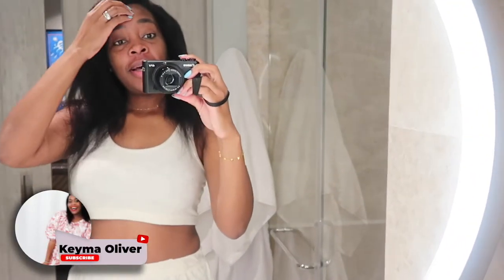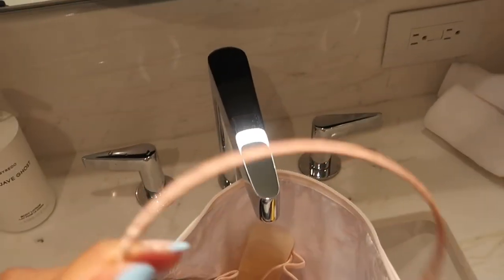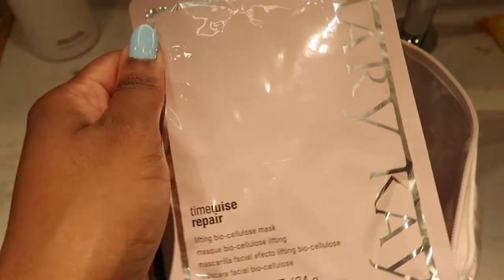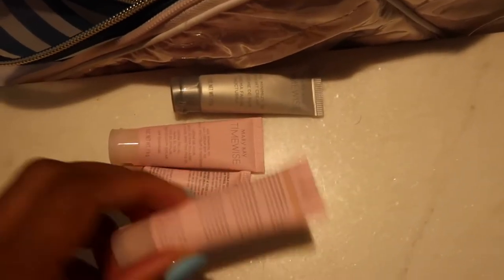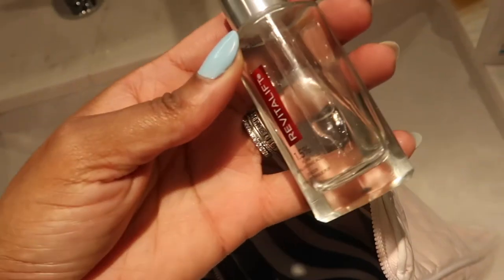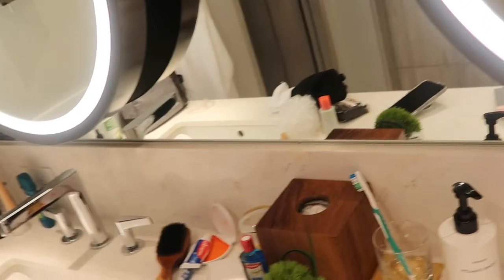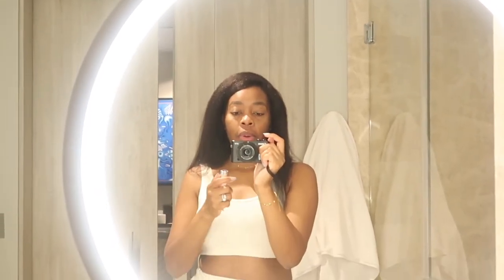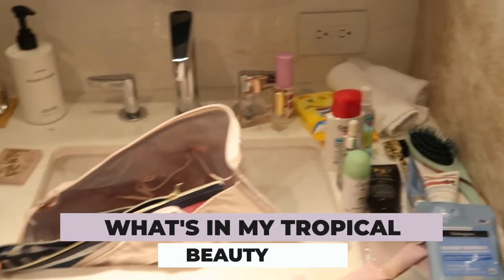My Tropical Vacation Beauty Bag Essentials Vlog. I packed everything I needed for Mexico.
Hi Loves!
This is my second vlog here on YouTube and I'm excited to share what I packed in my beauty bag for my Mexico vacation last month. I literally packed this bag in 10 minutes :) but it did serve me well. You can check out my Pack with me for Mexico Vlog

Pajama Set
Differin Gel
Black Girl Sunscreen
Tongue Scraper
Make-up sponge
Mane Choice Hair Spray
Aquafor Healing Ointment
Eucerin Travel Lotion
Summer Fridays Jet Lag Mask
Loreal Hylaluronic Acid
Tarte Setting Spray
Lancome Idole Perfume
Maison Francis Kurkdjian Baccarat Rouge 540 Perfume
Urban Decay Eyeshadow Stick (Fishbowl)
Pixi Endless Shade Stick Bronze Blaze
Wander Beauty Nude Illusion Foundation
Nars Concealer
Tatcha Silk Canvas Primer
Revlon Rose Gold Face Gloss
Loreal Glow Bronzer (new packaging)
Fenty Beauty Match Stick
Chanel Waterproof Eyeliner
Fenty beauty Mini Eyeshadow Palette
Urban Decay Tinted Hydrator Foundation